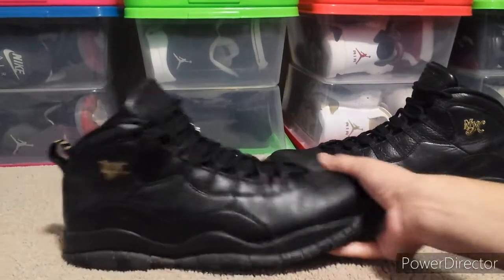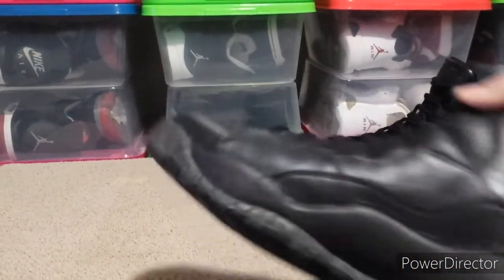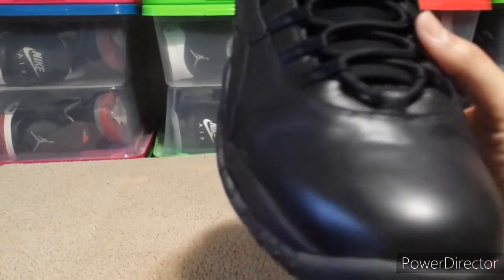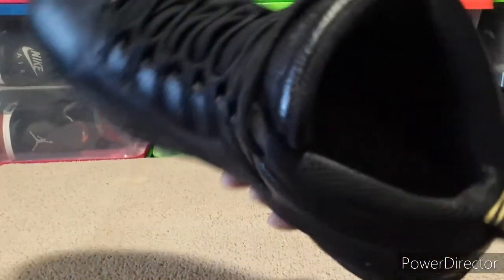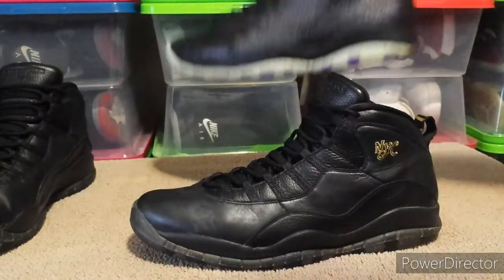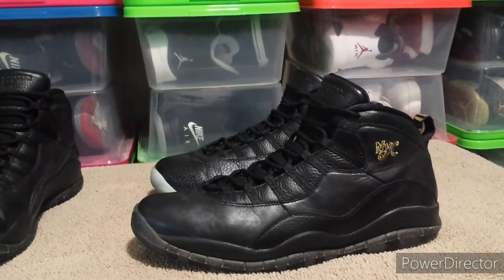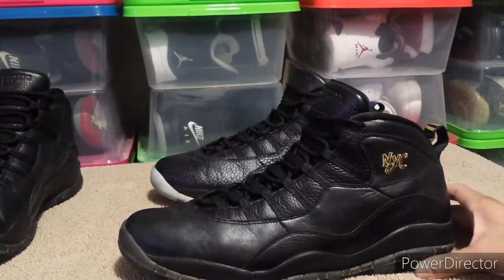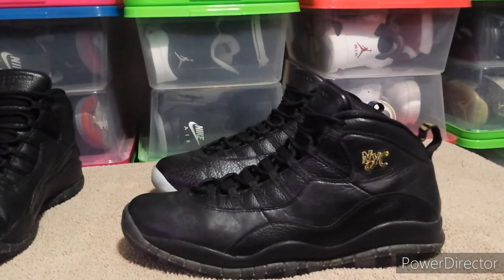Size 16 Jordan 10 NYC Pawn Shop Pickup